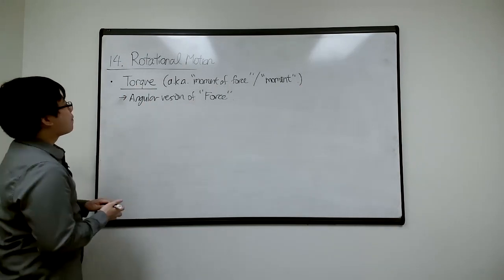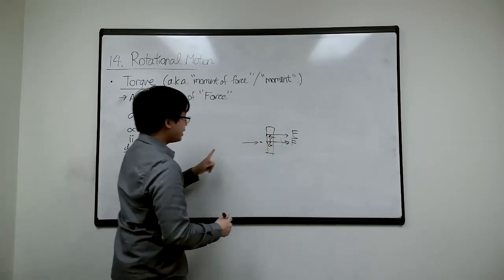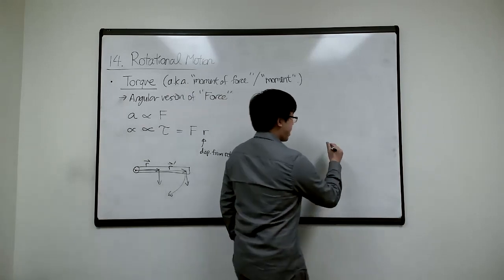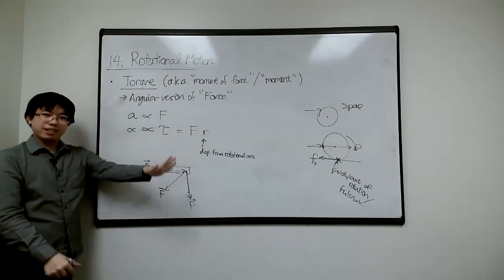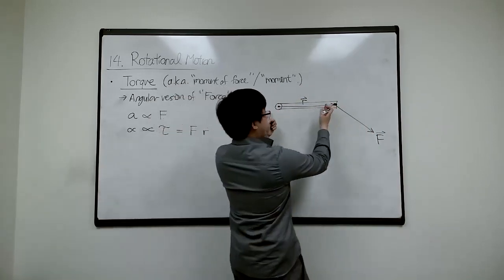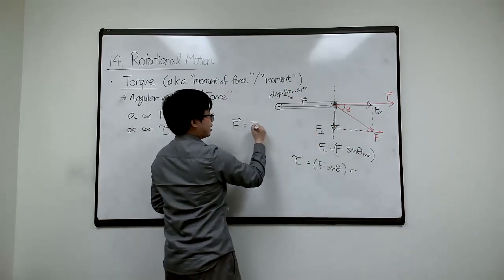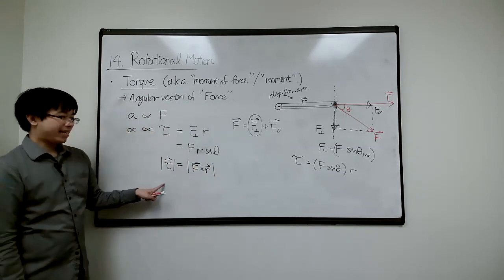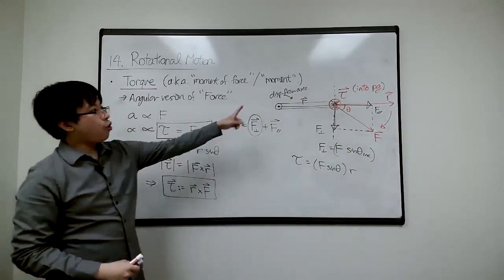P3A L19C. Torque